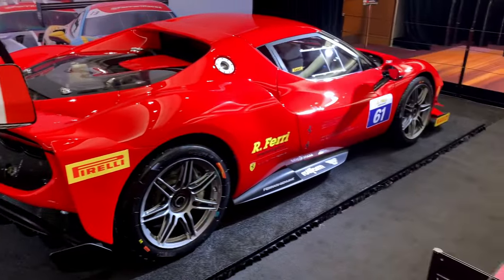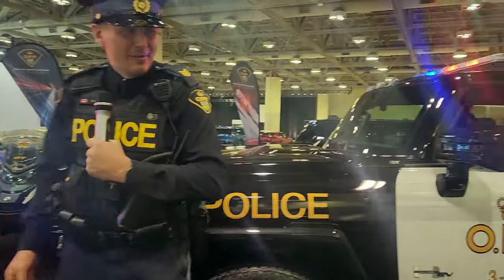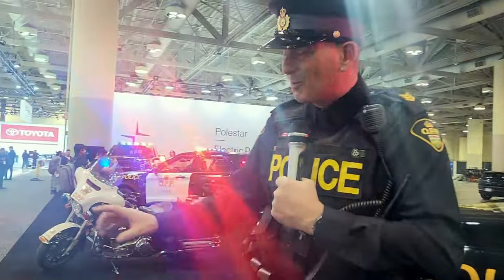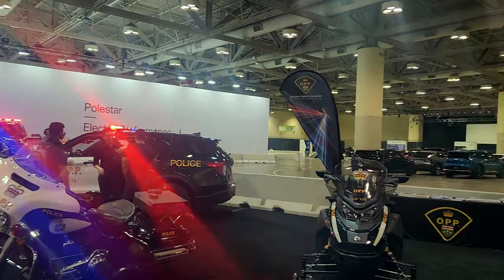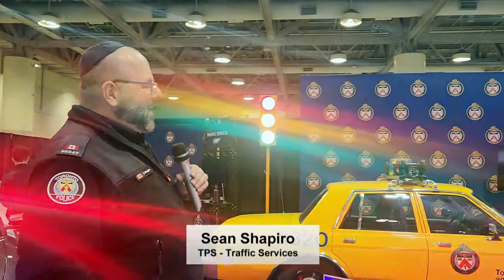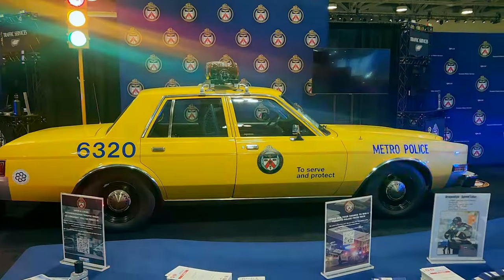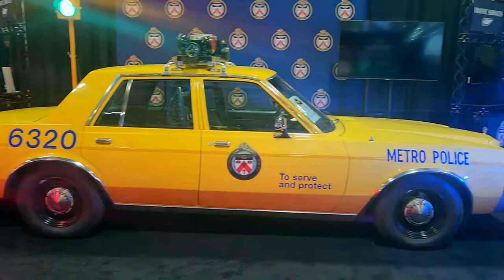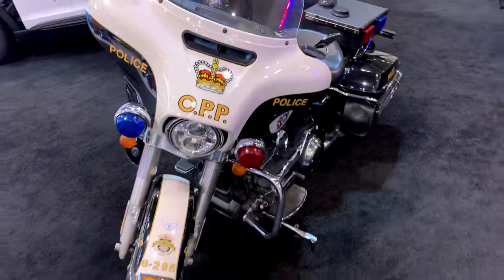2024 Toronto international Auto show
The 2024 Toronto auto show has returned with exhibits featuring Auto Exotica, Camp Jeep, Canadian Motorsport Hall of Fame, and more.